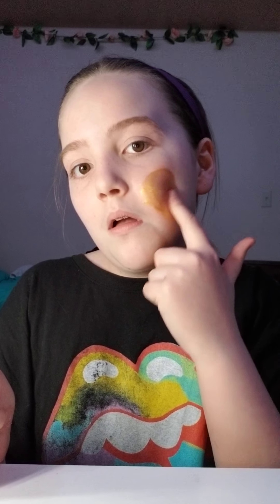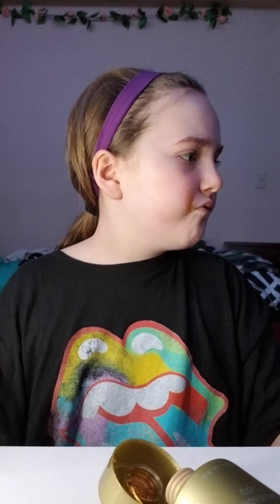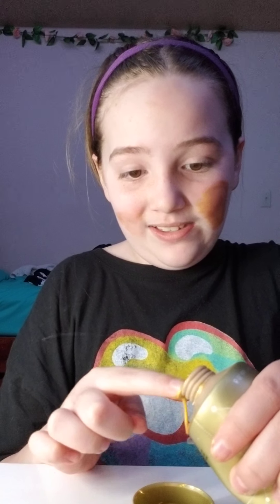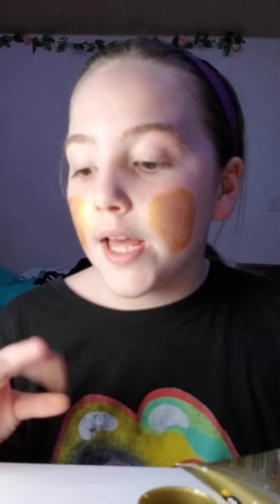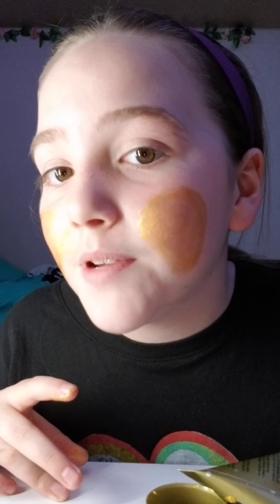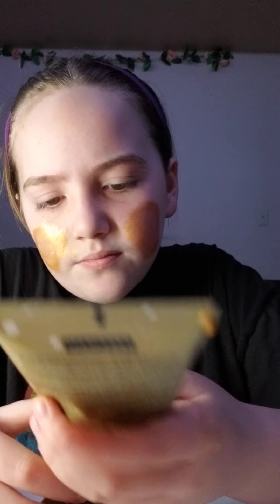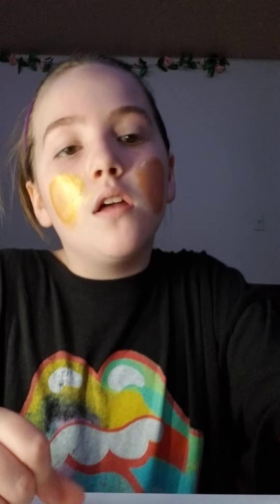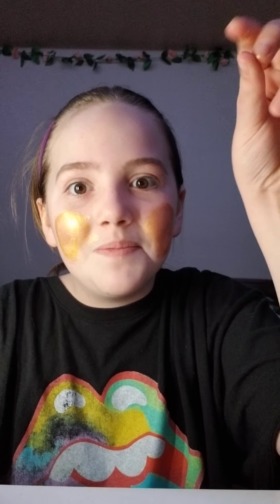March 24, 2021